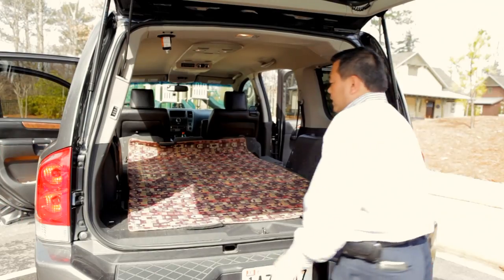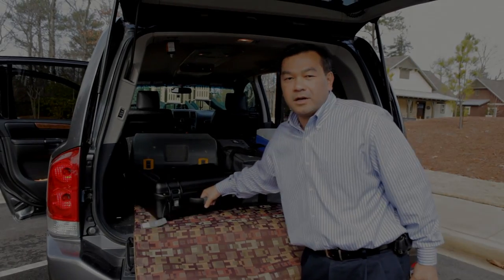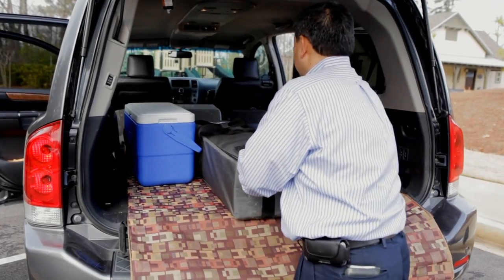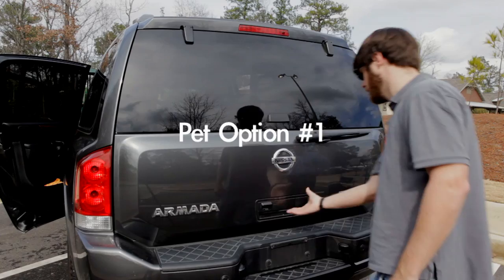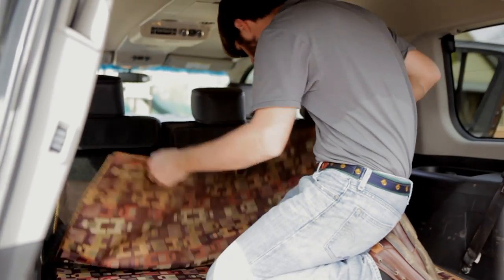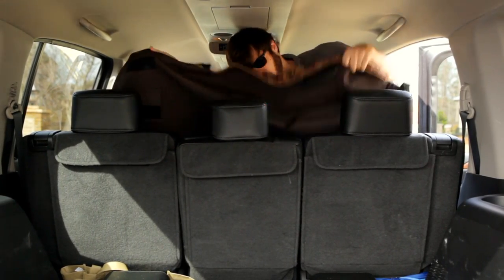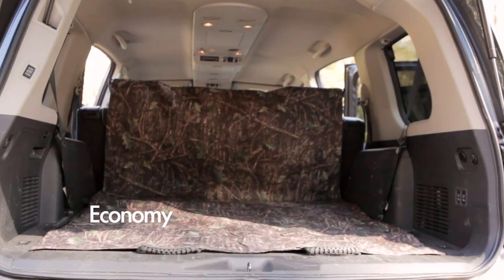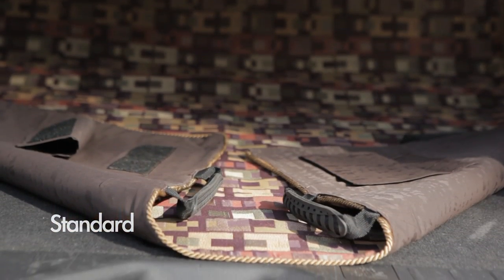Wal-Mart Invention -Easy-Go Cargo Mat - GetonTheShelf.com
Lam Mcnulty - (Architect, Inventor) - Easy-Go Cargo Mat
LAM Wal-Mart - Easy-Go CARGO MAT HD Version.